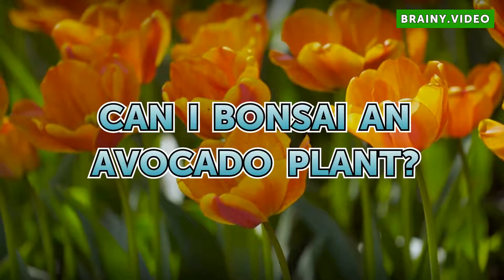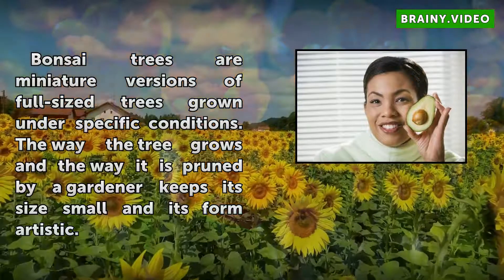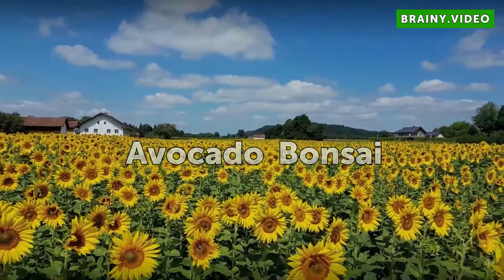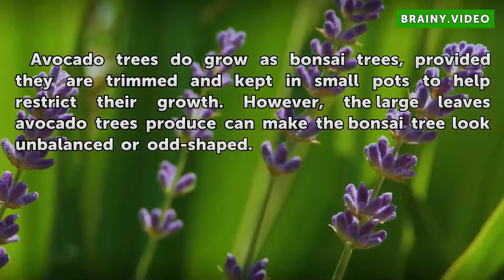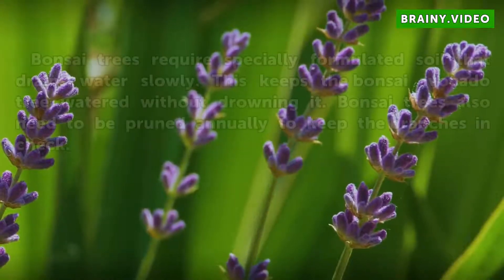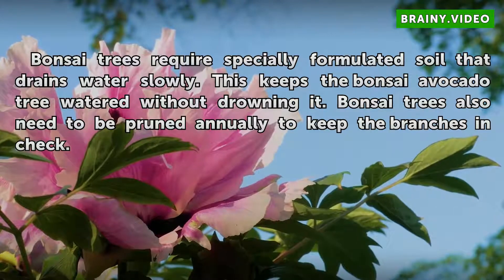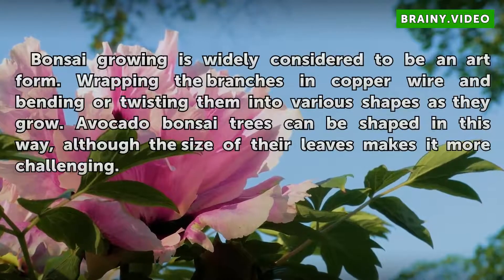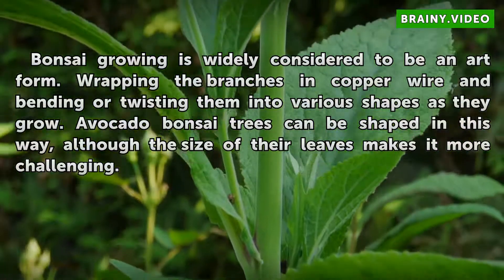Can I Bonsai an Avocado Plant?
Can I Bonsai an Avocado Plant?. Bonsai trees are miniature versions of full-sized trees grown under specific conditions. The way the tree grows and the way it is pruned by a gardener keeps its size small and its form artistic.

Table of contents Can I Bonsai an Avocado Plant?
Avocado Bonsai 00:32
Bonsai Needs 00:53
The Art of Bonsai 01:14